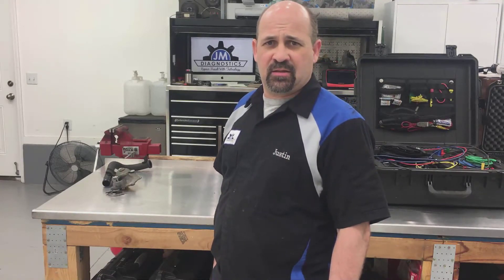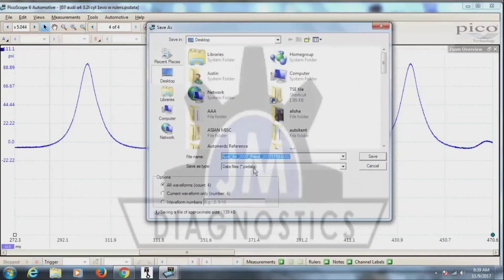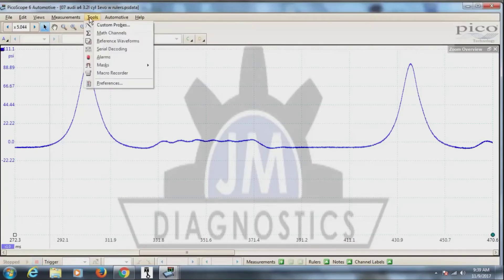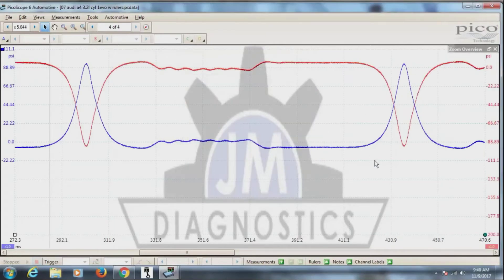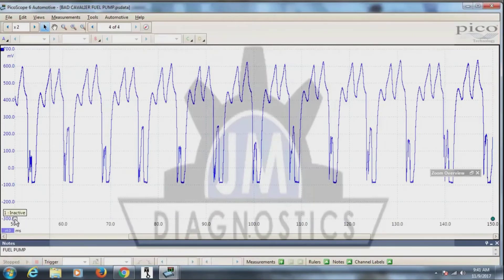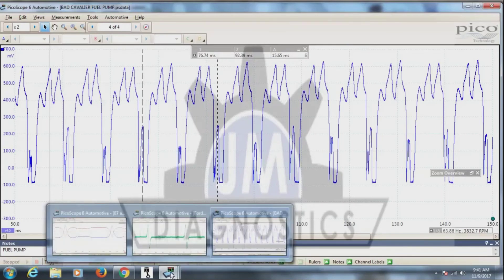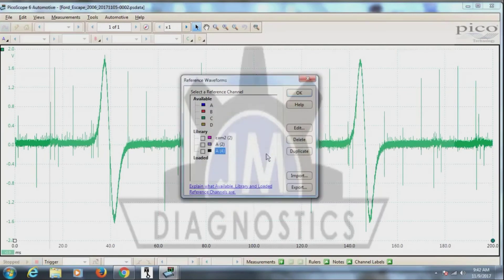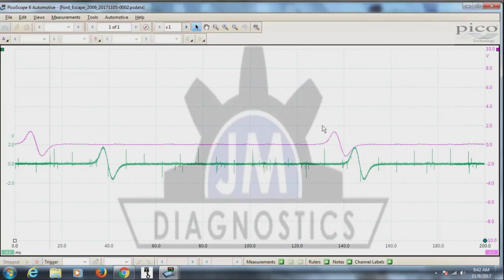Functions for Analyzing waveforms AFTER a capture (Part-2)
Further functions of analyzing waveforms AFTER a waveform are explained by Justin.